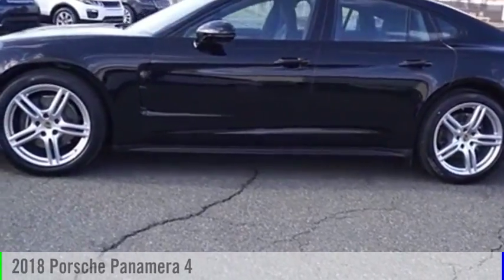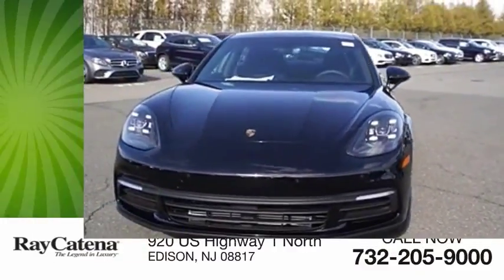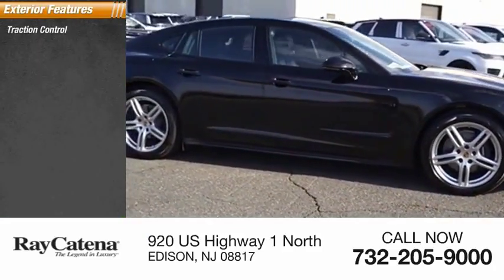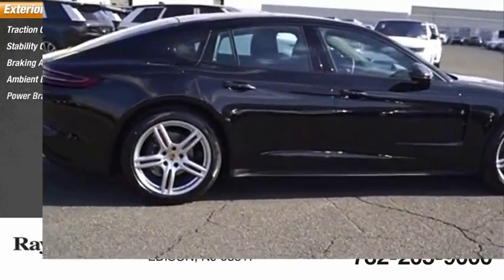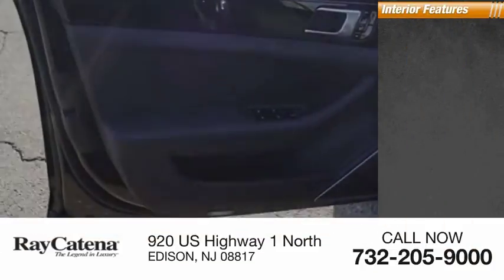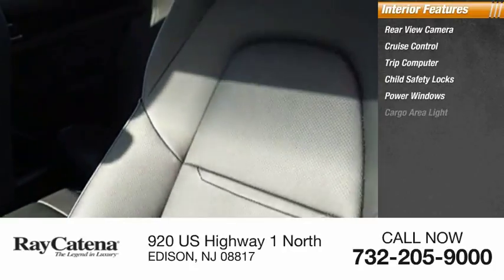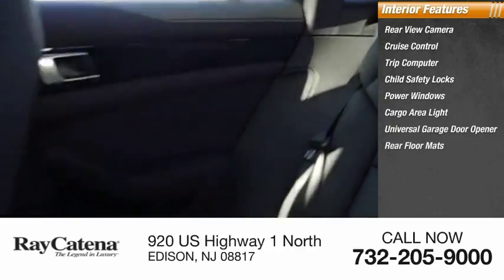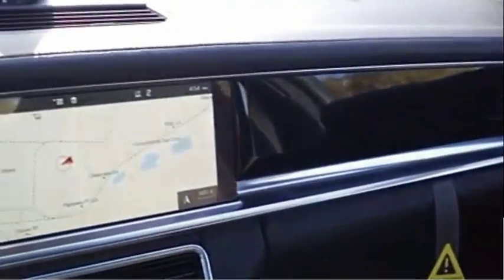2018 Porsche Panamera EDISON NJ P18443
2018 Porsche Panamera 4

920 US Highway 1 North